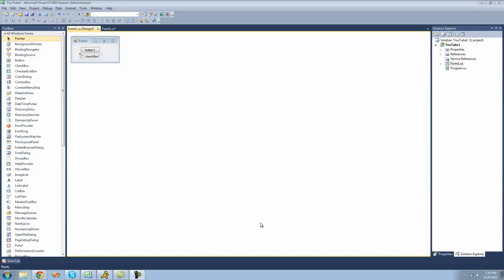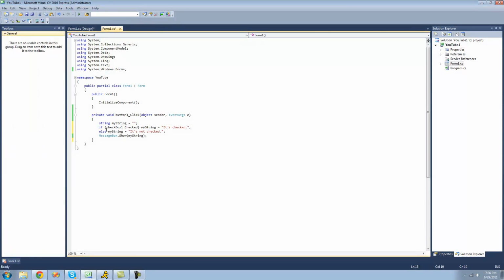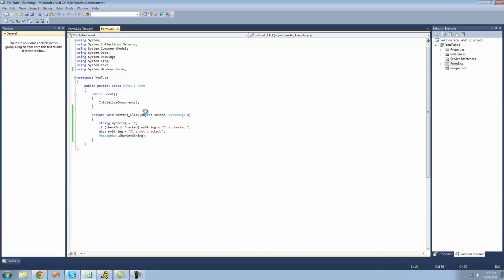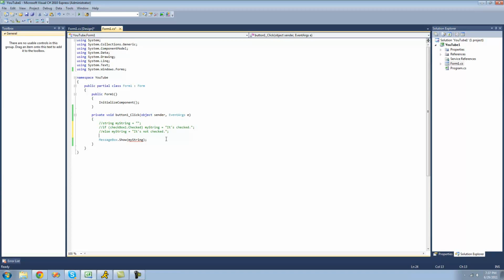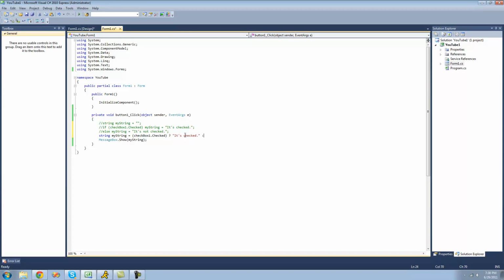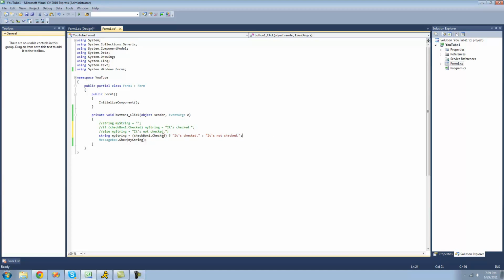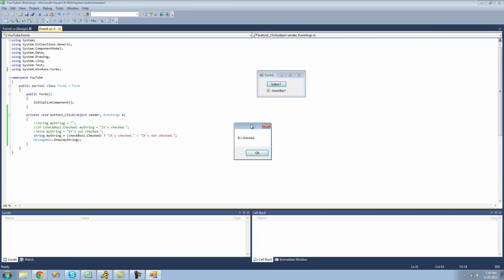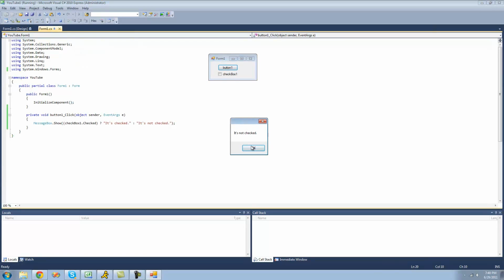033 Ternary Operator